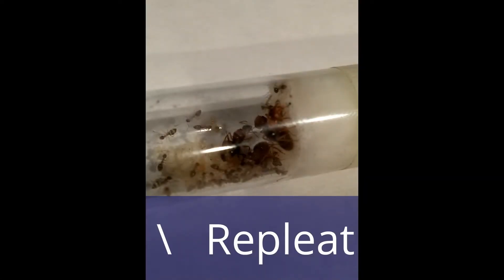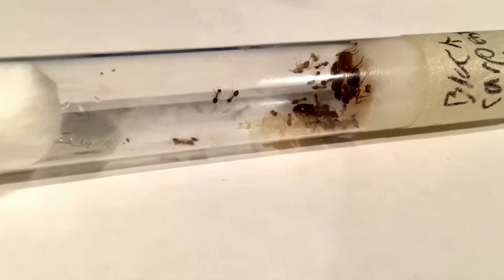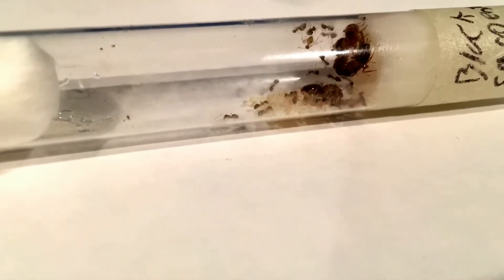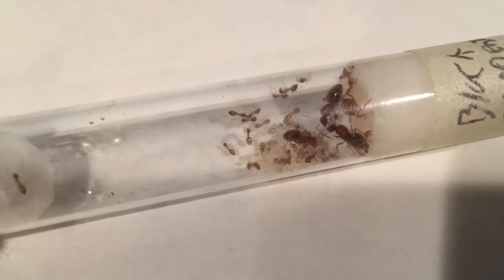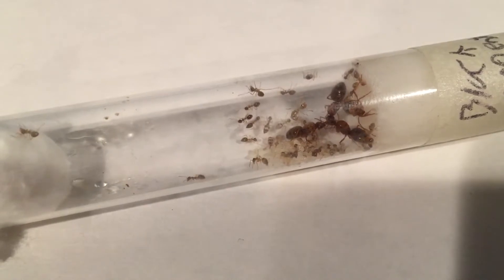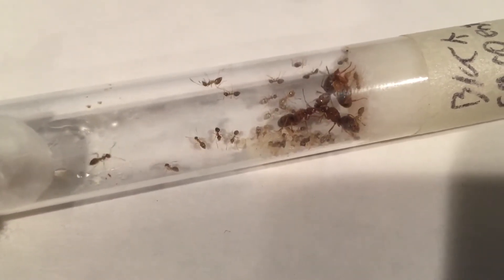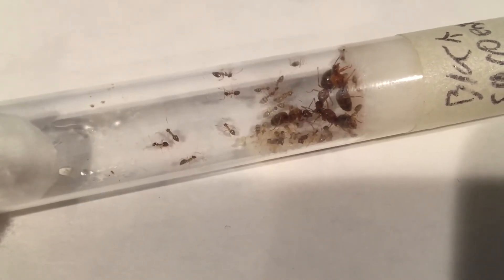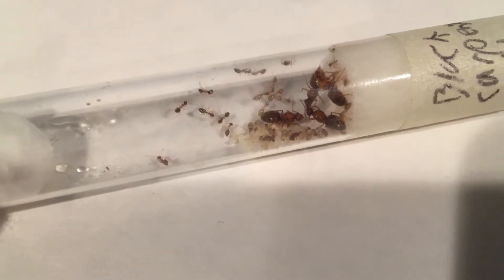Prenolepis imparis Informational guide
This Video is about my 4 queen Prenolepis imparis ant colony and about the species itself.

Tube buddy is an awesome app for YouTube that has really helped me along the way. It allows for you to create custom thumbnails for your videos without even leaving YouTube. I really like it because it helps with your uploads and analytics all for FREE!